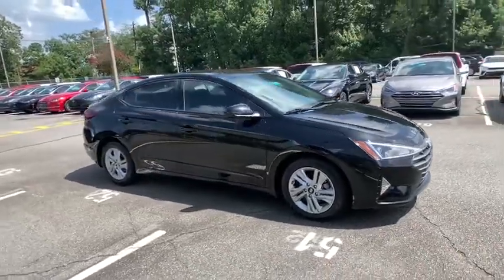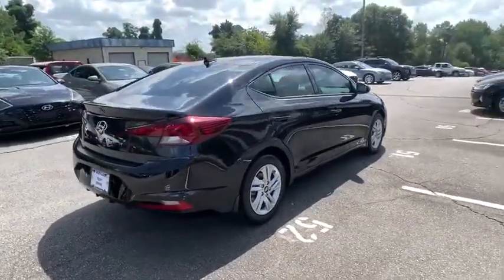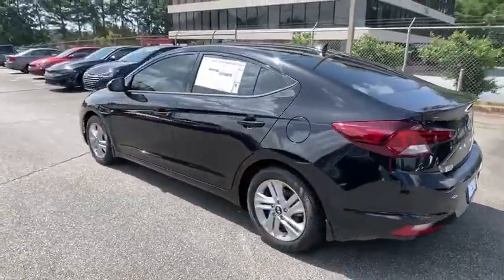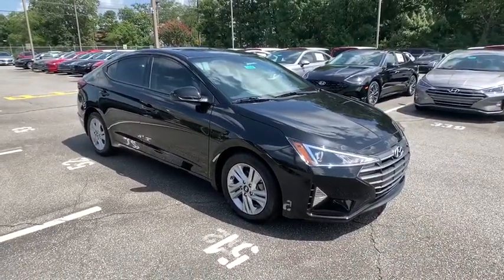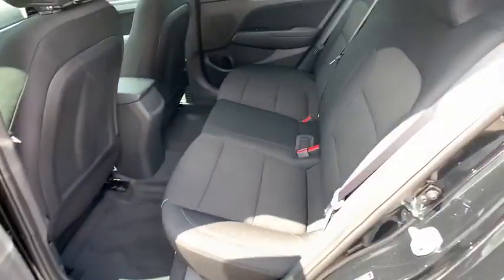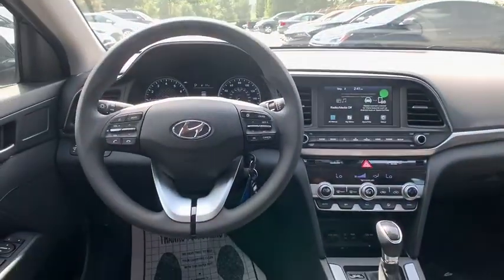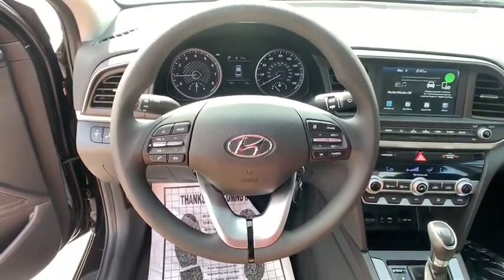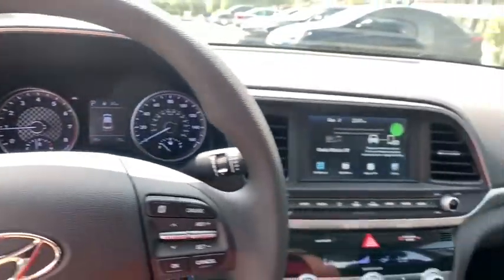2020 Hyundai Elantra Smyrna, Marrietta, Atlanta, Alpharetta, Kennesaw, GA 334080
Phantom Black New 2020 Hyundai Elantra available in Smyrna, Georgia at Ed Voyles Hyundai Kia. Servicing the Marrietta, Atlanta, Alpharetta, Kennesaw, GA area.

$2,925 off MSRP! 2020 Hyundai Elantra SEL AM/FM radio: SiriusXM, Apple CarPlay & Android Auto, Electronic Stability Control, Exterior Parking Camera Rear, Front Bucket Seats, Heated door mirrors, Premium Cloth Seat Trim, Radio: AM/FM/HD/SiriusXM Display Audio, Remote keyless entry, Security system, Split folding rear seat, Traction control. 30/40 City/Highway MPG* All available rebates are applied to the advertised pricing. Advertised pricing is on in-stock units only and includes all applicable dealer discounts, manufacturer discounts, and incentives. Prices exclude tax, tag, title, and electronic filing fees. A copy of the advertisement must be presented at time of purchase to receive any special or advertised price. Prior sales are excluded. Cannot be combined with website offers. We attempt to update this inventory regularly; however, there can be a lag between the sale of a vehicle and the updating of inventory. * The efficiencies of eCommerce permit us to offer eCommerce consumers pricing benefits. Therefore, prices on this website are available only to consumers who initiate their transactions via email or the contact mechanism of this website. * While every reasonable effort is made to ensure the accuracy of this information, we are not responsible for any errors or omissions contained on the pages of this website.